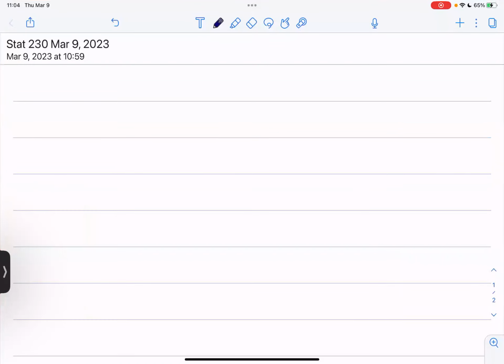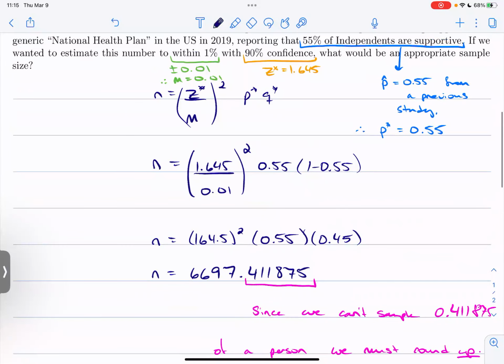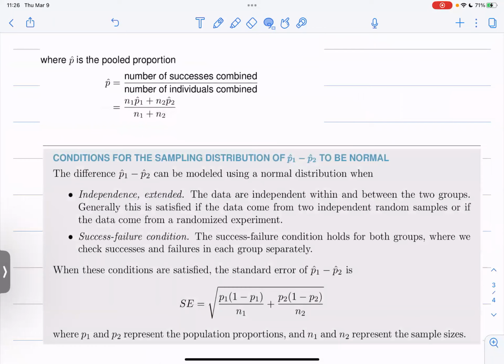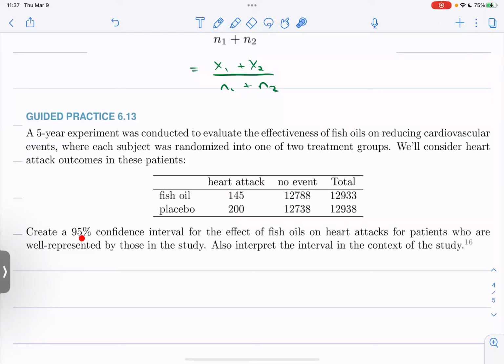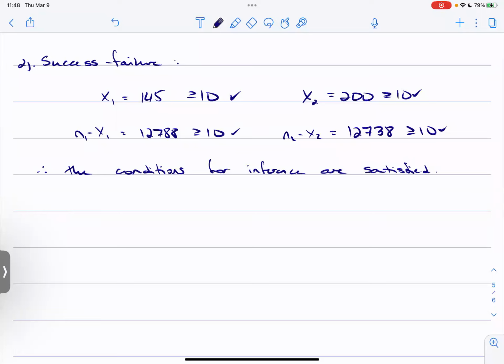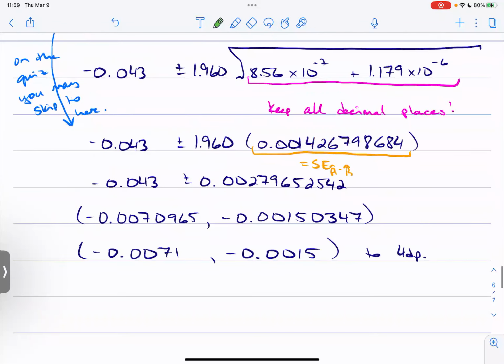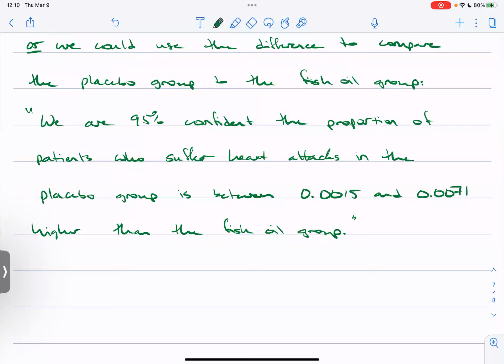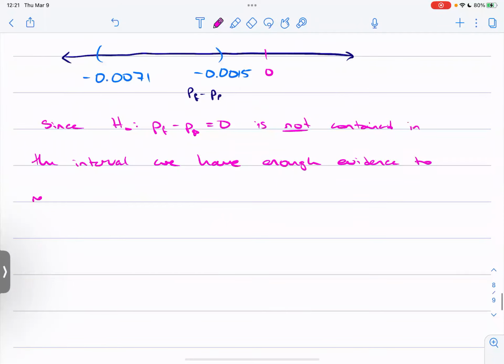Stat 230 Mar 9, 2023-Chapter 6 Part 2